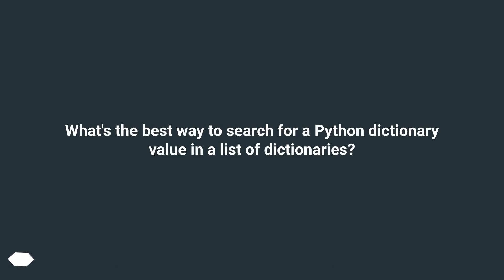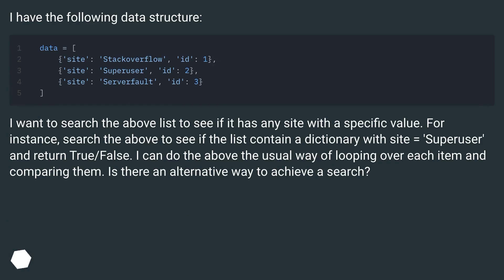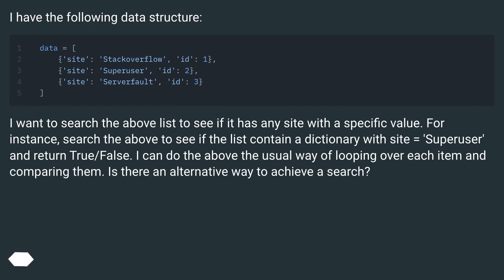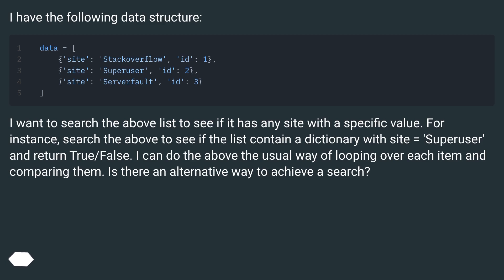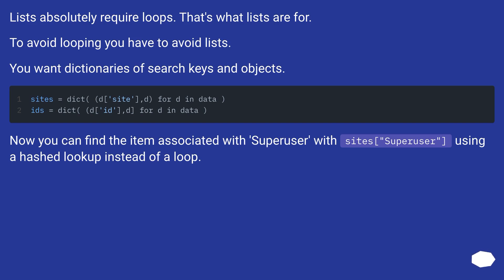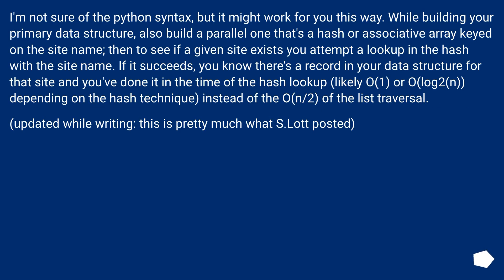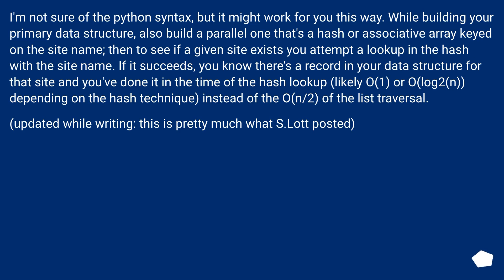What's the best way to search for a Python dictionary value in a list of dictionaries?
Chapters
00:00 Question
00:43 Accepted answer (Score 28)
00:54 Answer 2 (Score 9)
01:04 Answer 3 (Score 4)
01:34 Answer 4 (Score 1)
02:17 Thank you